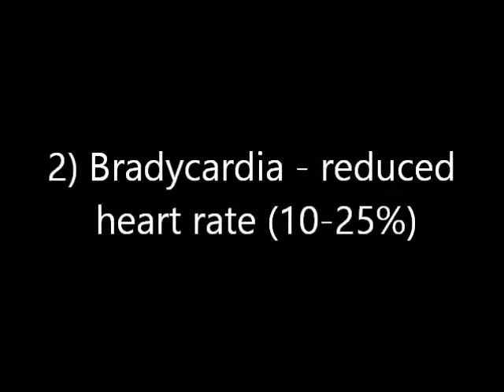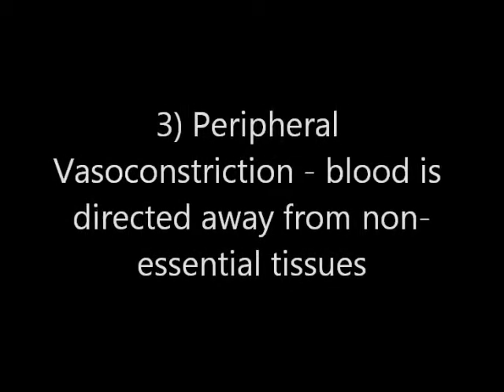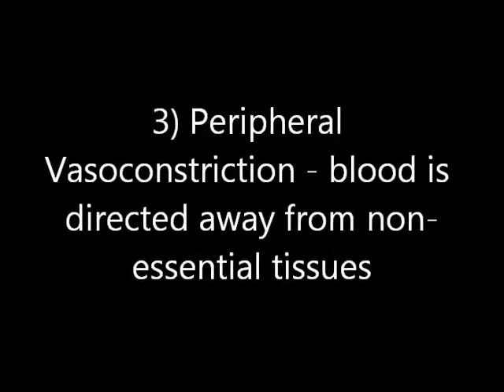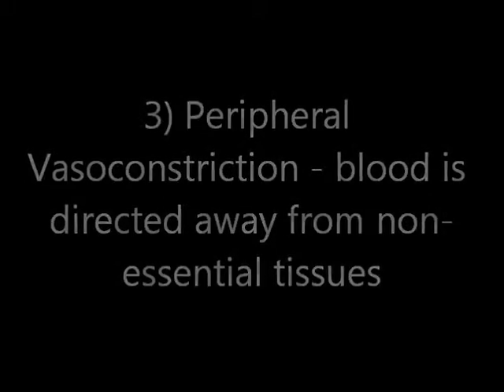SCWIBLES Dive Response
This is a product of SCWIBLES, an NSF GK-12 Program at the University of California Santa Cruz and Watsonville High School.